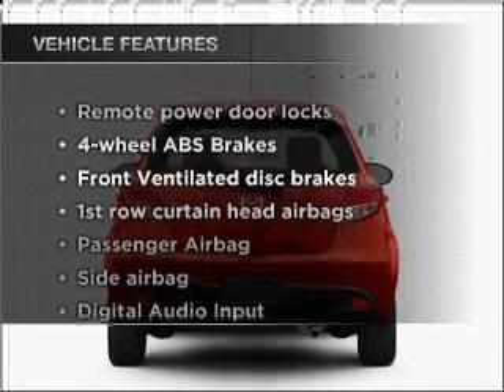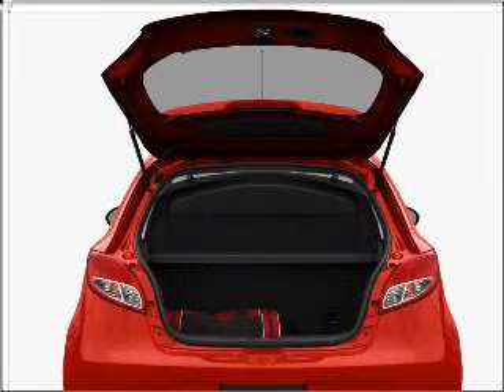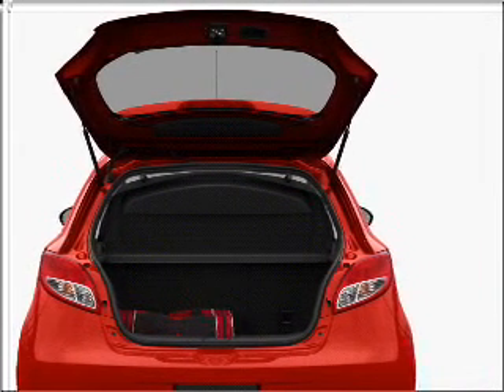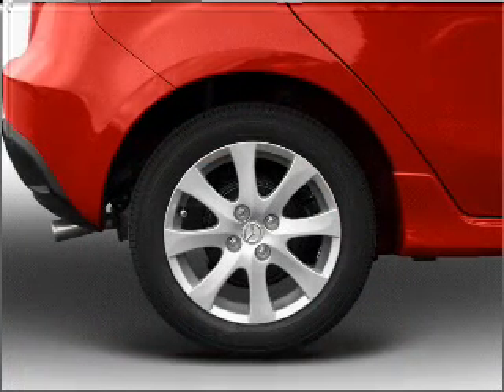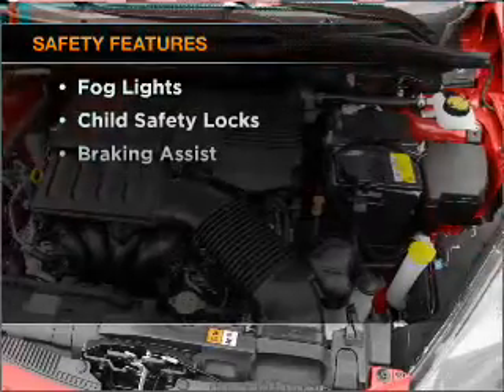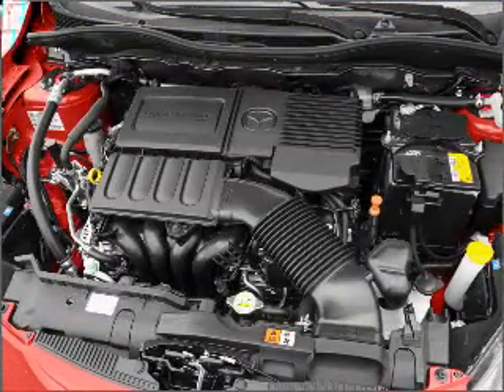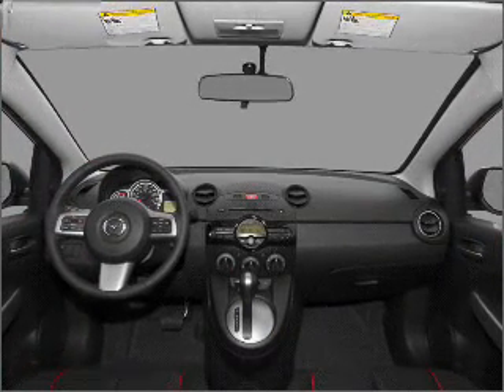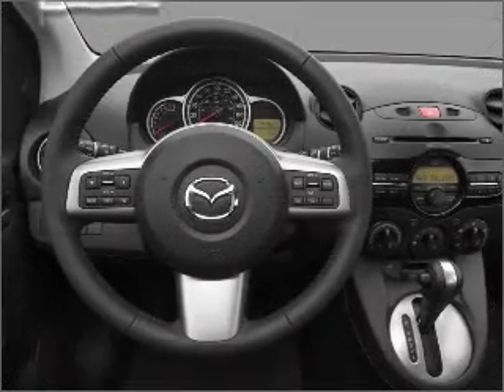2011 Mazda MAZDA2 - HAMILTON SQUARE NJ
Year: 2011
Make: Mazda
Model: MAZDA2
Trim: Touring
Engine: 1.5 liter inline 4 cylinder 16 valve
Transmission: 4-Speed Automatic
Color: Green
Mileage: 6
Address:
2201 ROUTE 33